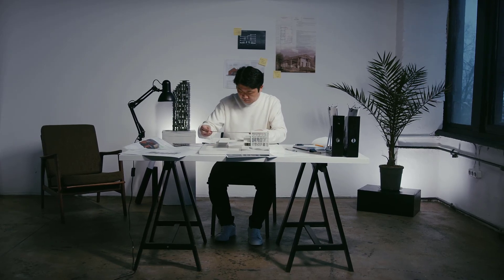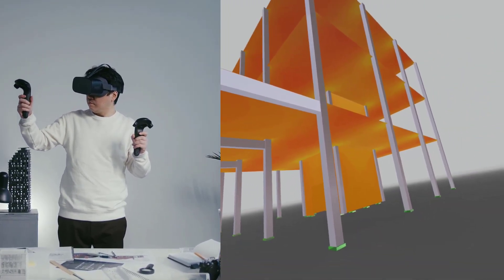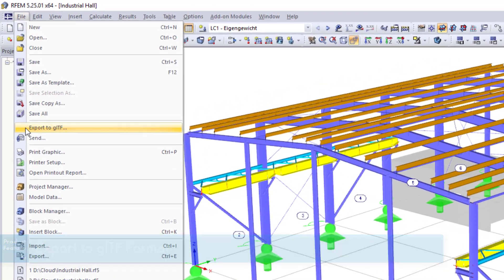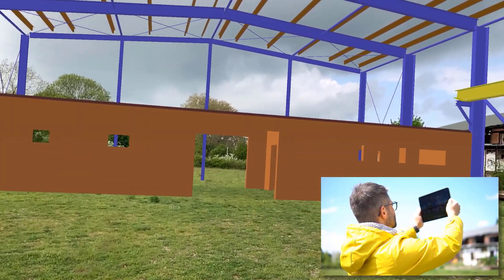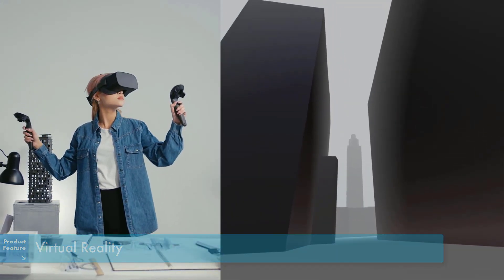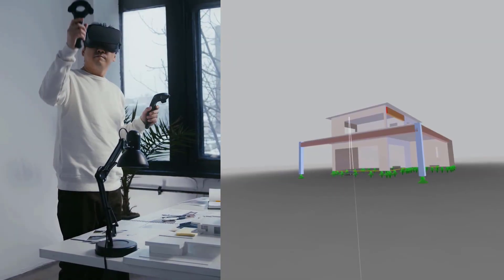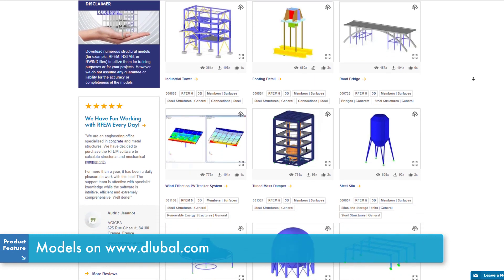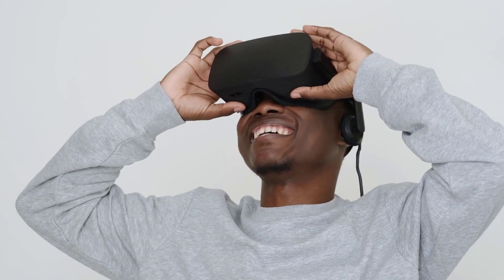Virtual Reality (VR) & Augmented Reality (AR) and Structural Models - Is That Possible?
The construction industry is increasingly digitized. "Augmented Reality" (AR), "Mixed Reality" (MR) and "Virtual Reality" (VR) are frequently used in structural design. All technologies have their own advantages. The glTF format also opens the door to virtual reality for RFEM and RSTAB models.

You may need a suitable VR headset to have the impressive 360° panoramic view for VR, but AR viewing is possible with a tablet or smartphone.

Virtual reality offers countless options to increase efficiency also in the construction industry.

For example, devices from Oculus or the Microsoft HoloLens are suitable as VR headsets.